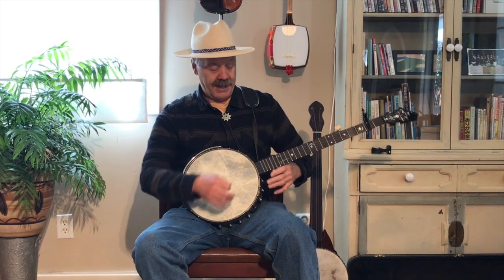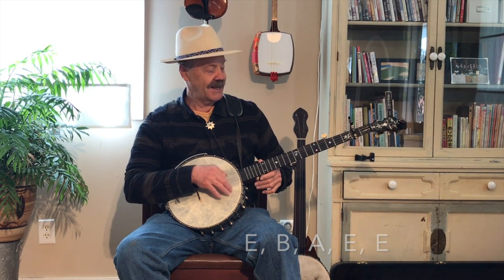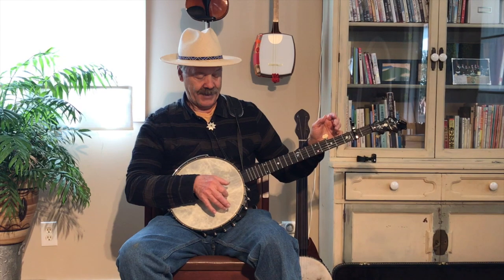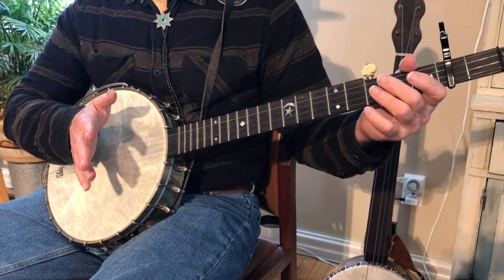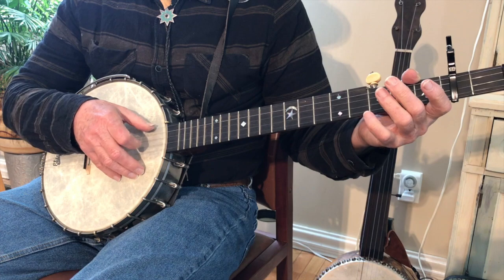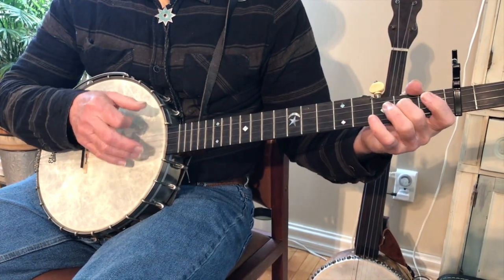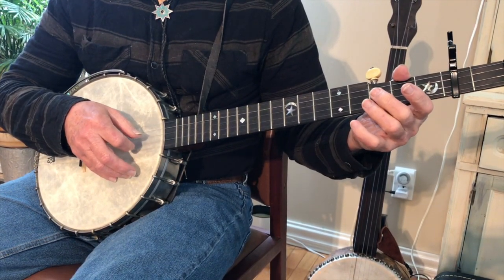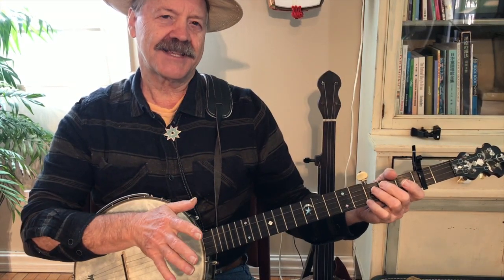Randy Wilson's Old Time Banjo: Glory In The Meeting House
This video is about Randy Wilson's Old Time Banjo: Glory In The Meeting House